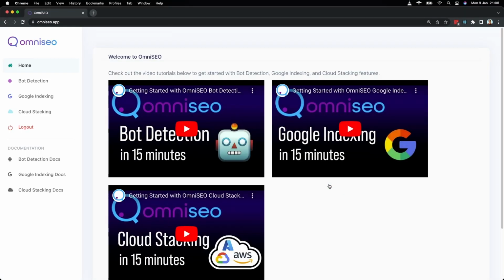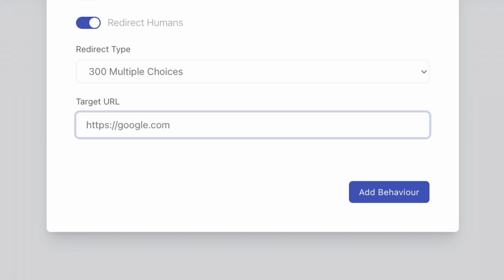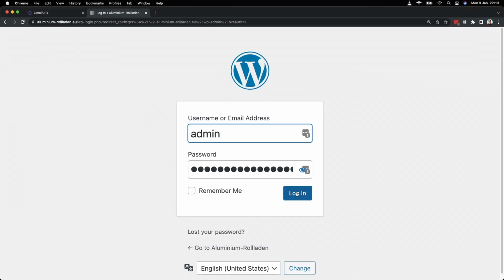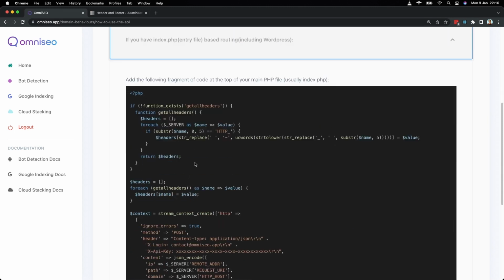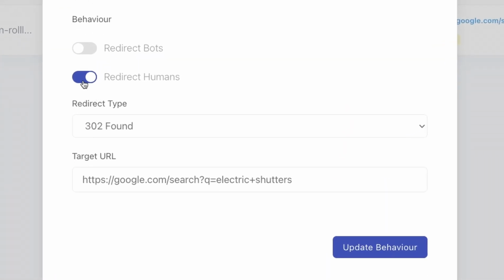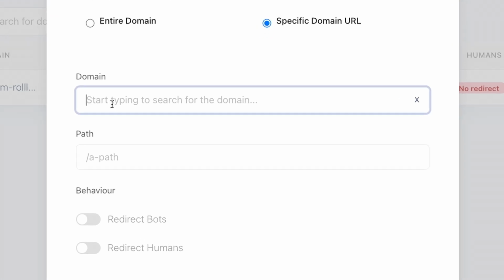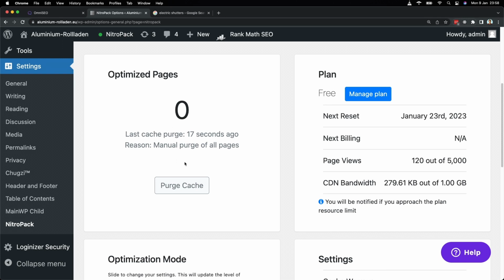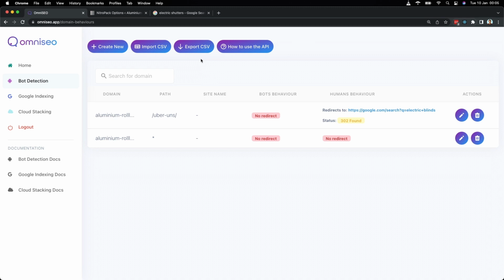Getting Started with OmniSEO Bot Detection (Step-By-Step Tutorial)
This video tutorial will you walk you through the process of setting up the OmniSEO Bot Detection. Learn how to control the incoming traffic to your website, and restrict human and/or robot users from access to your page.